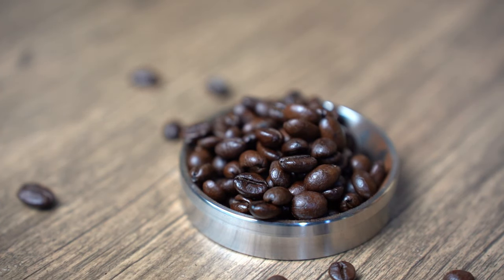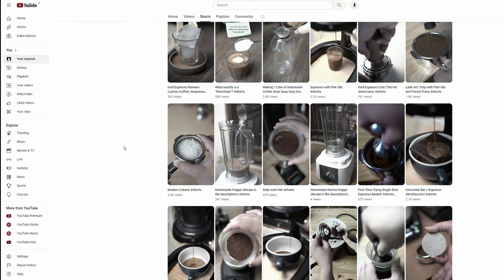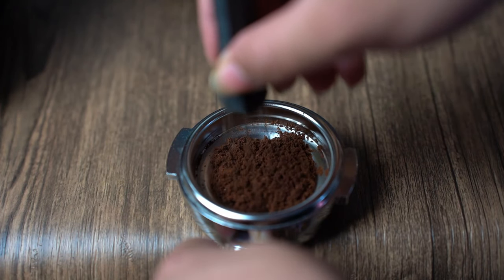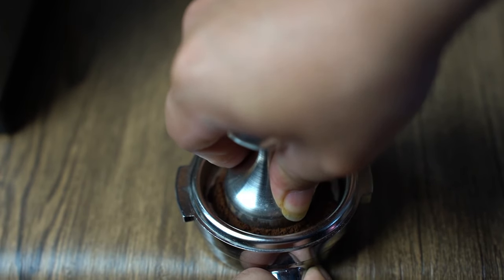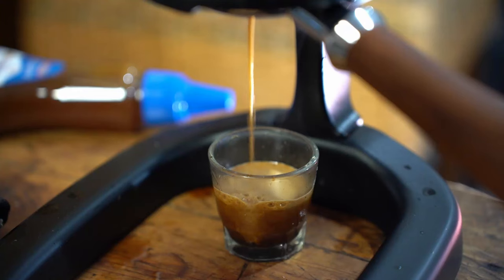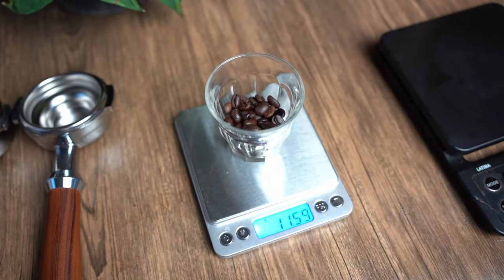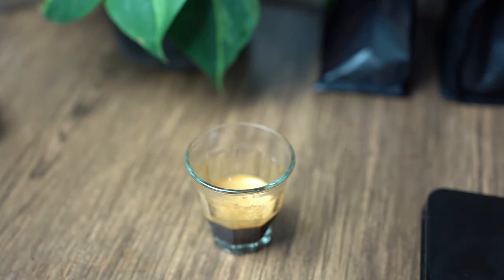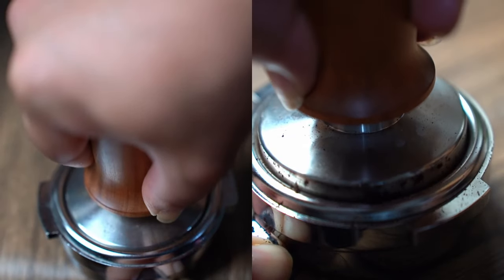Single-shot Basket Journey: How Should you Use One?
In this series, let's take a deep look at single shots baskets. In this part, we'll discuss my endeavour finding the right approach for single shot basket brewing.

At Entek Coffee I have been experimenting with a lot of different unique coffee gears. This time, it's no exception. We're looking at why single-shot baskets are a thing and how much effort you need to invest to use them properly.

Let me know if you have any questions, tips, or ideas about what I should try next? I'll finalize everything on the next part!

Entek Coffee is a channel covering all the things about home coffee brewing. I have tutorials, tips, reviews, and showcases to level up your home coffee brewing.